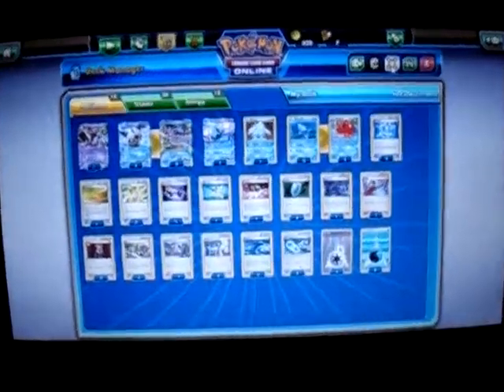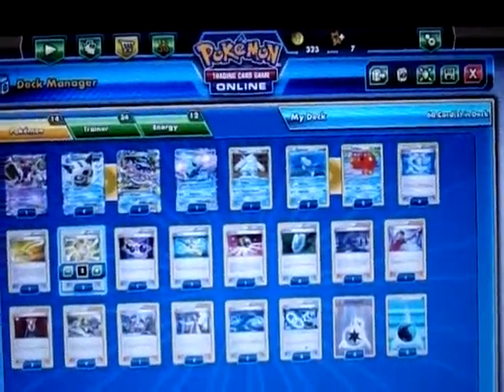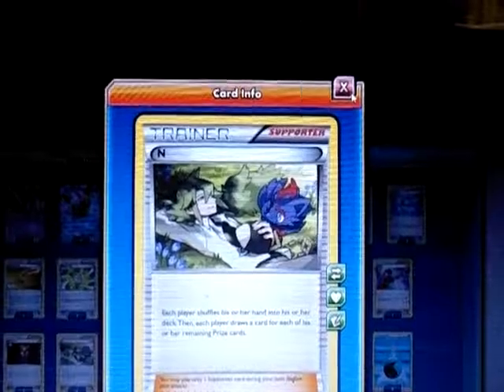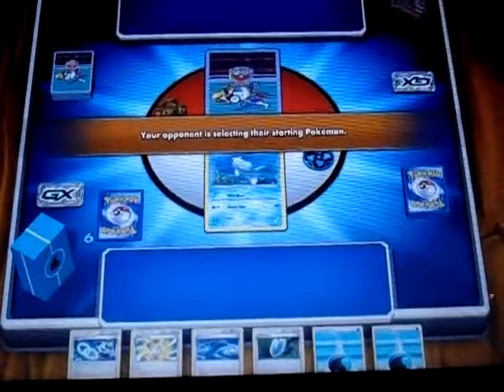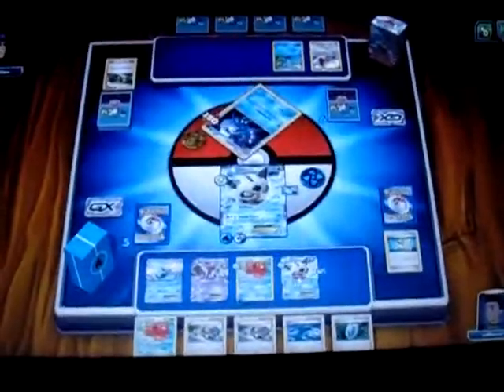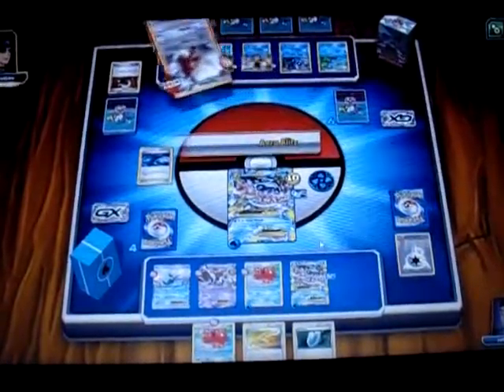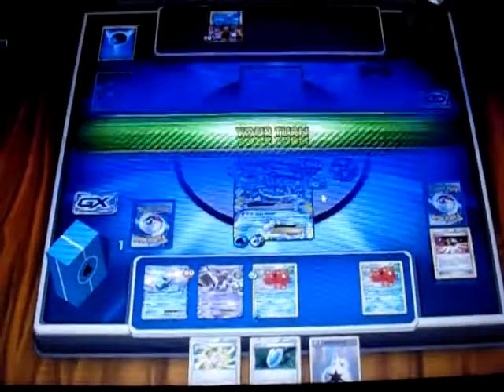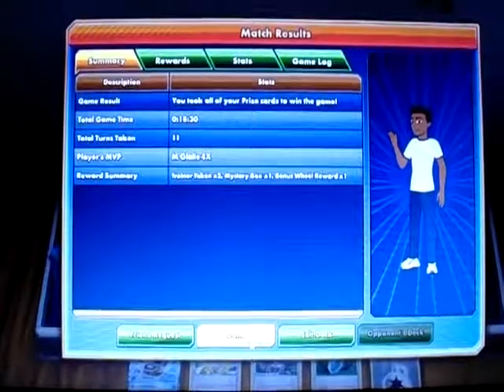My Last Video of 2016: Pokemon Trading Card Game Online PC Gameplay 46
It's been a while since I posted one of these...  Here is my last video of 2016...  My 45th gameplay of the Pokemon Trading Card Game Online for the PC, and today, I will be posting my newest favorite deck to play in this game...  It's My Mega Glalie-EX deck! I will be playing against a Talonflame/Greninja BREAK deck, one of the best decks this format.  Will I get a win with this new deck to end 2016? Well, you're going to have to watch to find out! Happy New Year!